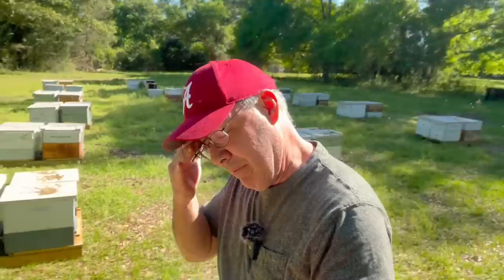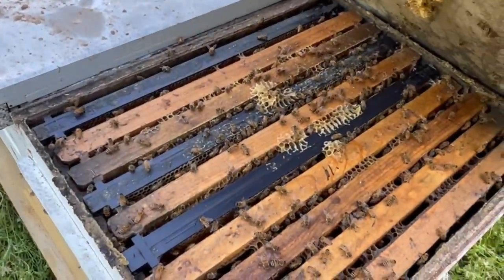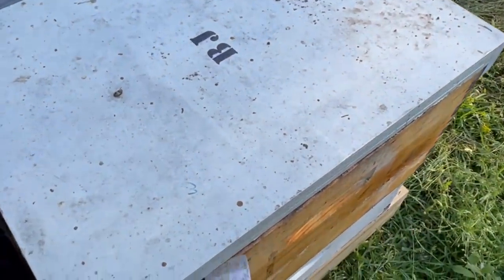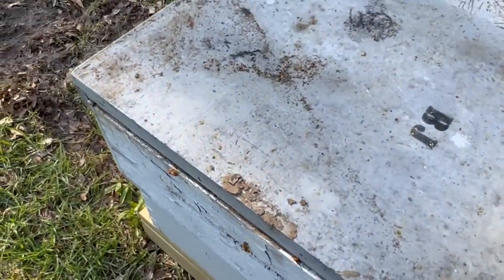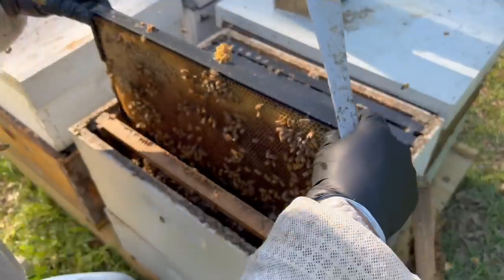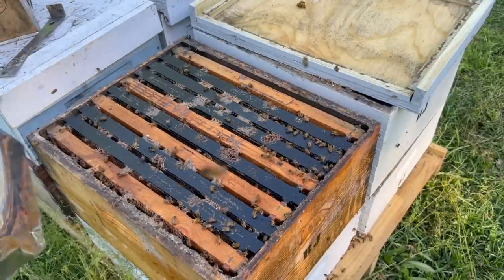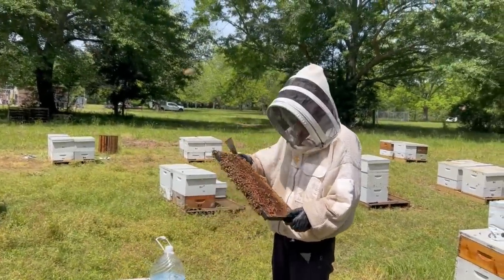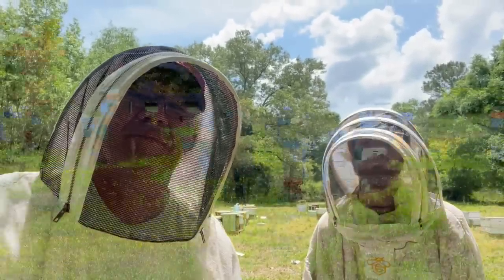Did the Pollination Bees Survive the Tough Times in California?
The pollination bees were in California too long but they finally came home. I was eager to check them and see how they were doing. the truth is that things could be better, but they certainly could be worse. In this video I peeked in on and checked several of the hives and also recruited Justin to help me with early management of the bees. I'm just glad to have them home.

I am always striving to get better in my beekeeping journey and also with my YouTube channel. I hope you will come along for the ride!